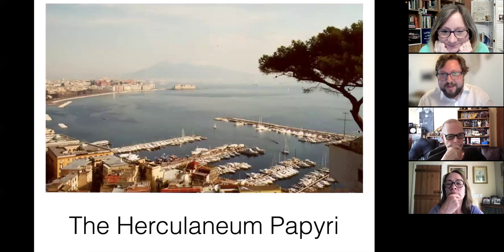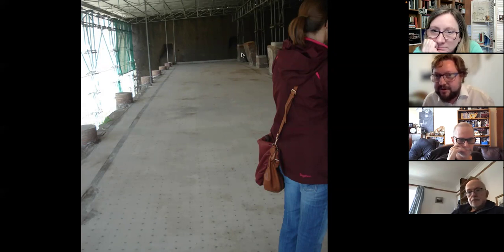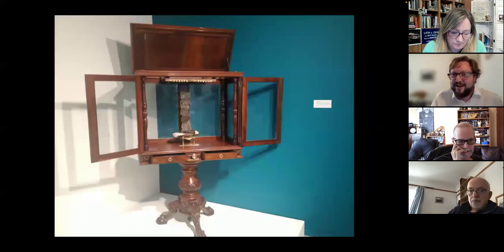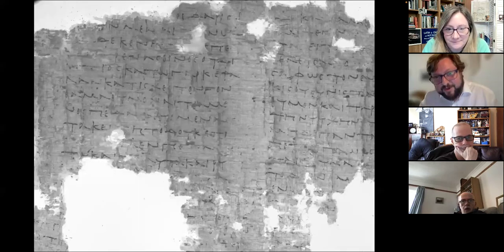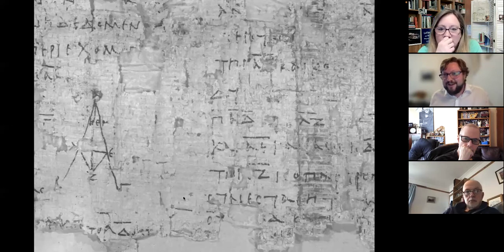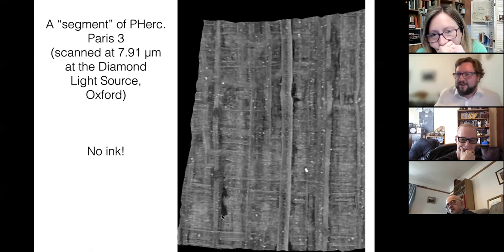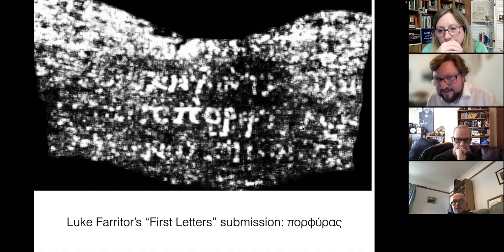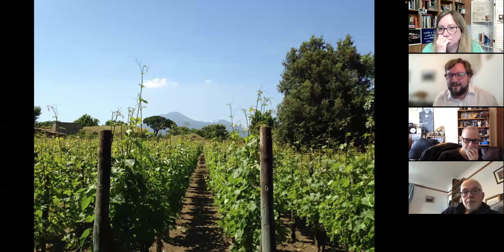Dr Michael McOsker: Herculaneum Papyrology